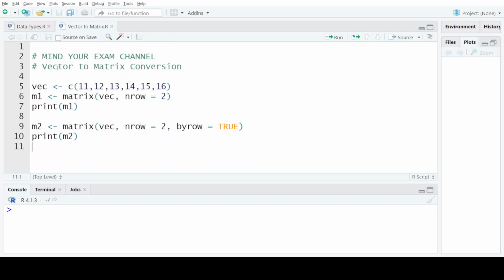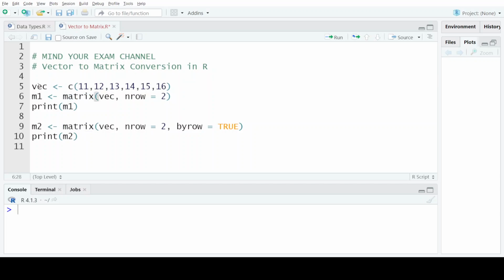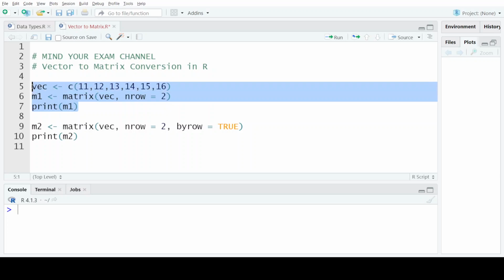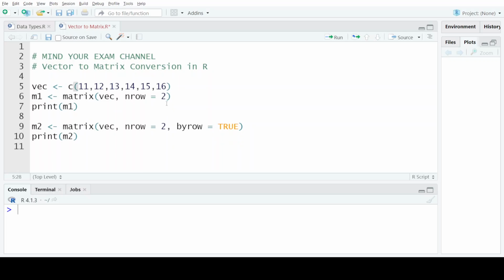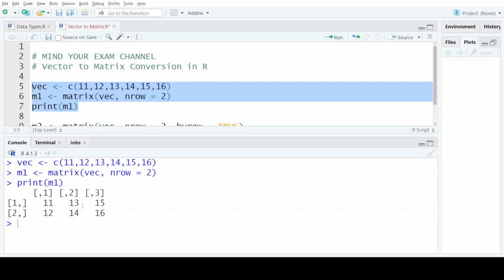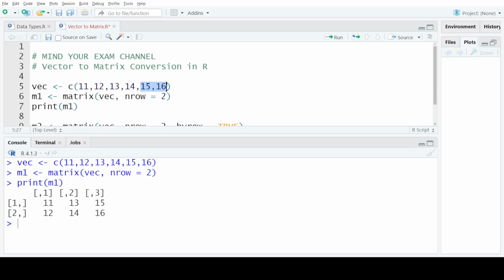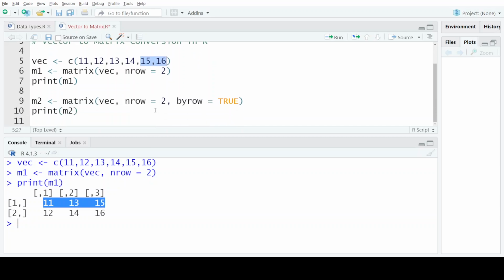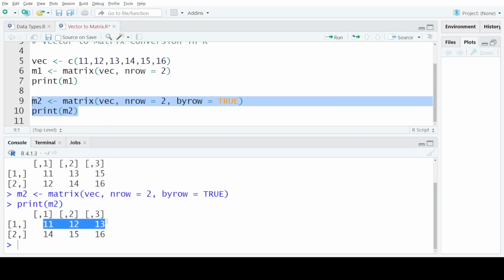Vector to Matrix Conversion in R Programming Language | R tutorial for Beginners | Free R Course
This video explains how to convert a vector to a matrix in R Programming Language.